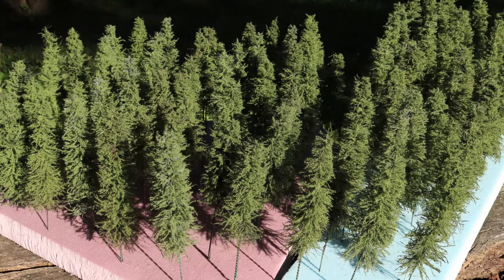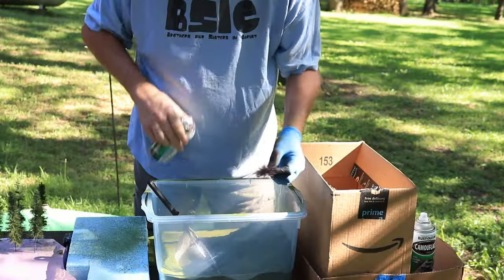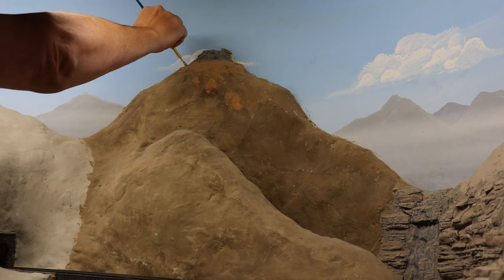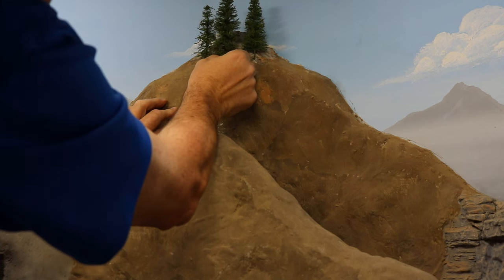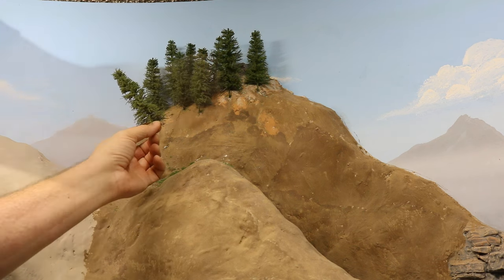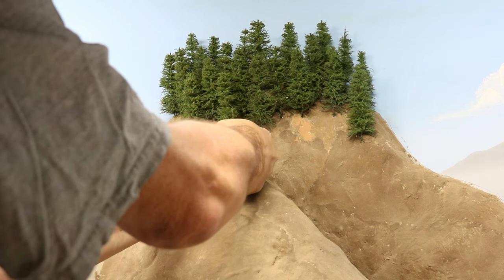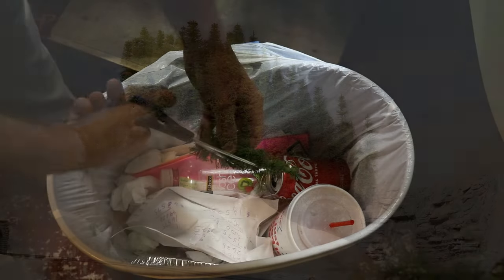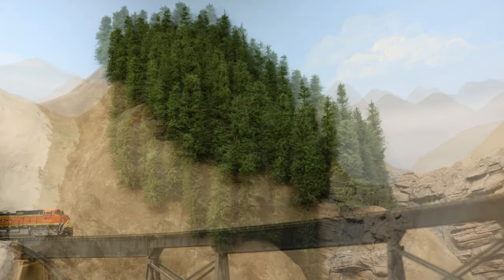Fantastic Mountain Forest - Model Railroad Scenery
In this video I will show you how I planted a fantastic mountain forest - model railroad scenery tutorial. In a previous video I showed you how I built 100 pine twisted wire pine trees. In this video I am planting those trees to begin creating a fantastic mountain forest scene on my model railroad layout. Model railroad scenery is extremely fun and rewarding, and it really brings your train layout to life.

17331 E US Highway 40, Suite 107
Independence, MO 64055

✅ Amazon Pick of the Week